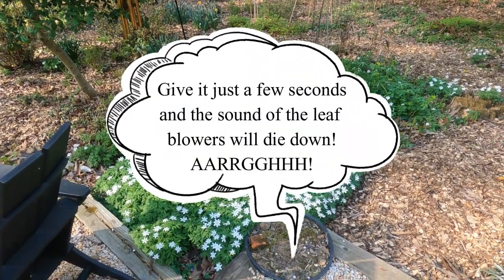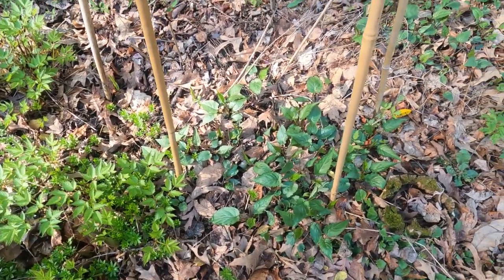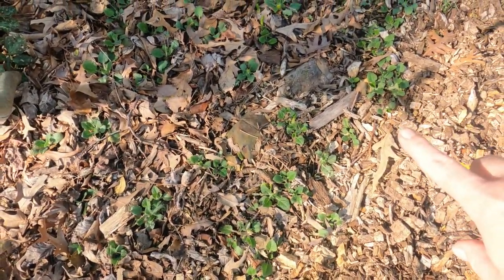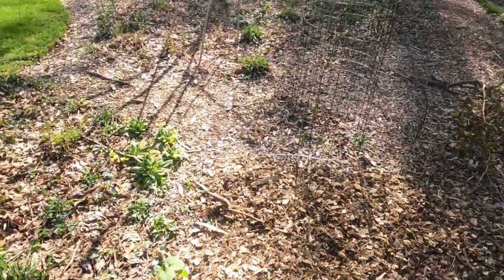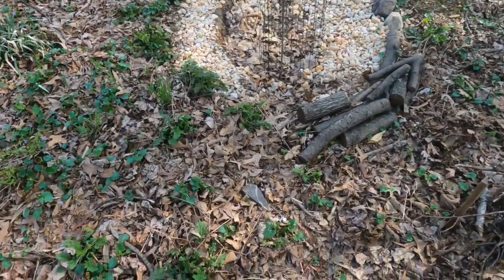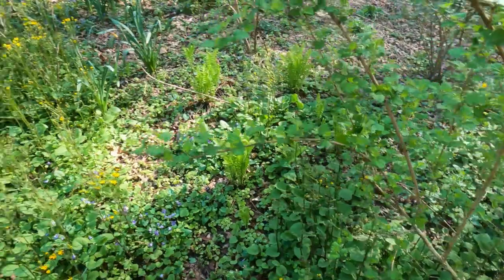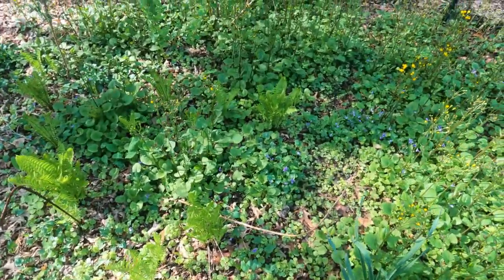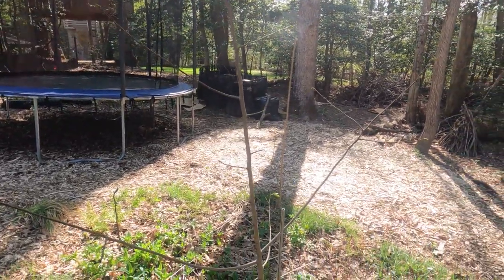Woodland Garden Tour - What native plants are blooming in Virginia in mid-April?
Join me while I take you on a tour of my native plant woodland garden.